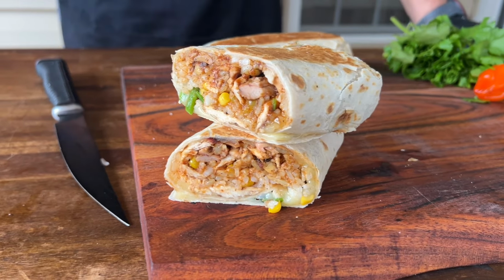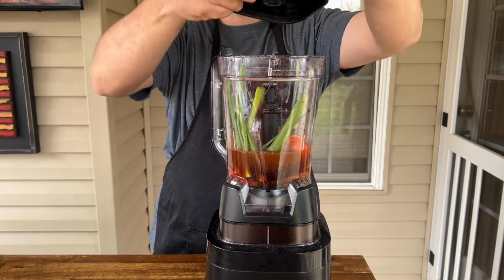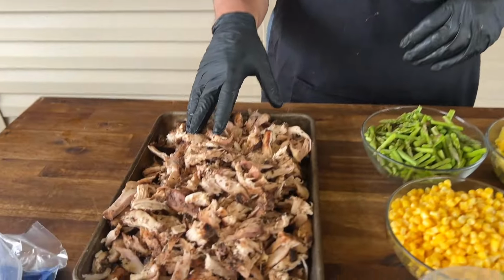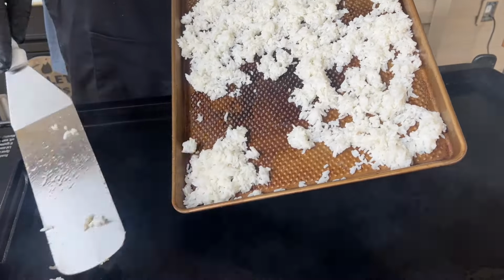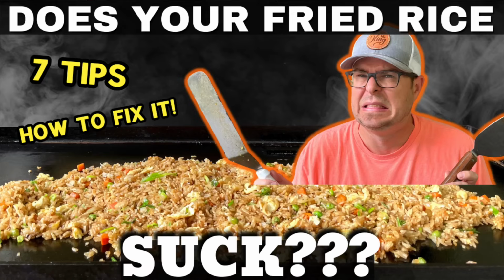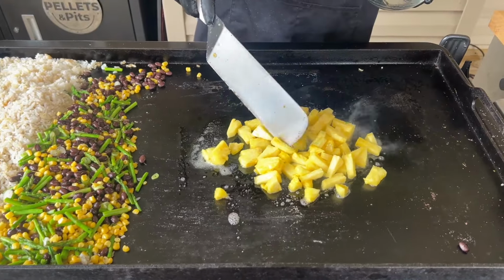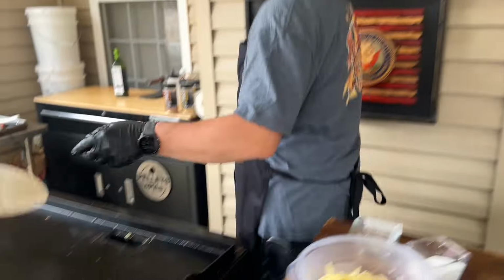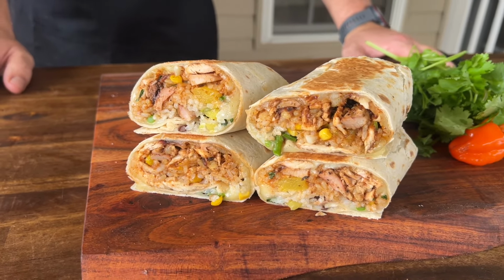Jamaican Jerk Chicken Wrap with Spicy Smoked Jerk Chicken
These Jamaican Jerk Chicken Wraps are stuffed with grilled jerk chicken, Jamaican Jerk fried rice, and a homemade jerk bbq sauce, and they are fantastic!  We started with leftover grilled chicken that we marinated in a homemade jerk marinade, then we made a quick Jamaican fried rice on the griddle with black beans, corn, asparagus tips, and pineapple.  And then we stuffed everything in a tortilla with some mozzarella cheese and our homemade jerk bbq sauce - the result was pure perfection!

If you enjoy chicken wraps or burritos on the griddle, and you like spicy food, then give these Jerk Chicken Wraps a try!

Theflattopking.com

MY FAVORITE COOKING TOOLS:
Wireless Thermometer
My Infrared Laser Thermometer
KitchenAid Artisan Series 5 Quart
Breville Smart Oven Air Fryer Pro

Cavender's All Purpose Greek Seasoning

PIT BOSS  Southwest BBQ Rub
PIT BOSS  Lonestar Beef Brisket Rub

KNIVES I USE:
HENCKELS Four Stars 7in Filet Knife
HENCKELS Four Star Utility Knife
VICTORINOX 6in BONING KNIFE

GRIDDLE MUST HAVES:
Meat Press Stainless Steel
Squirt Bottles
Melting Dome and Resting Rack

WEBER LINKS:
Weber Griddle Insert --
Weber 28in Griddle --
Weber Genesis S-435 —

SMOKER AND GRILL MUST HAVES:
Black Disposable Gloves
Weber Burger Press
Charcoal Chimney
OXO Good Grips Silicone Pot Holder